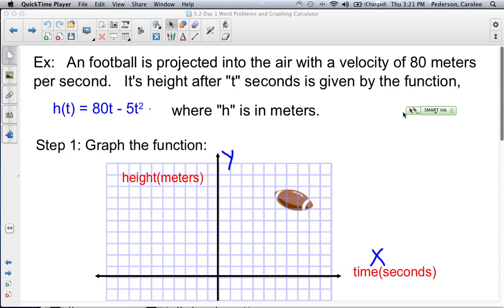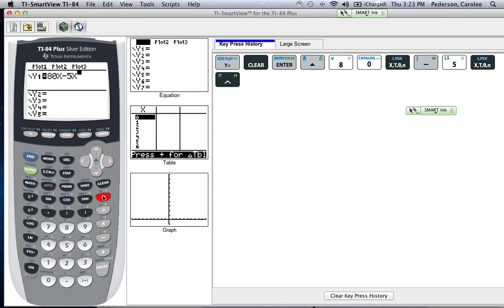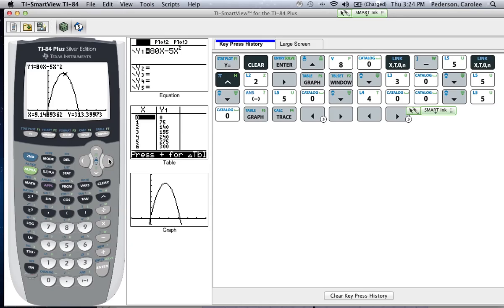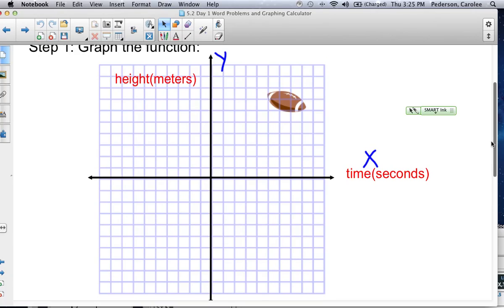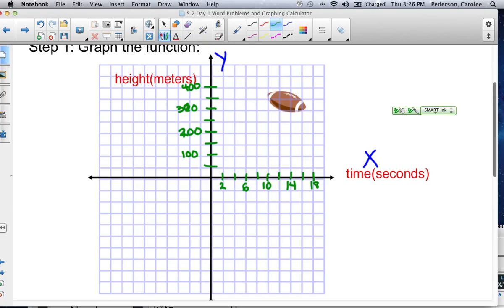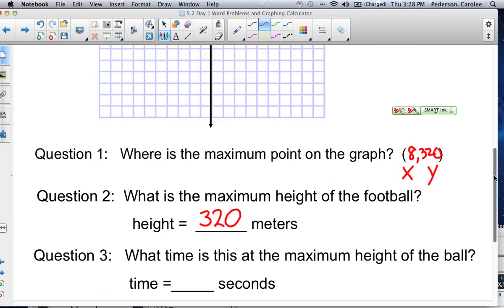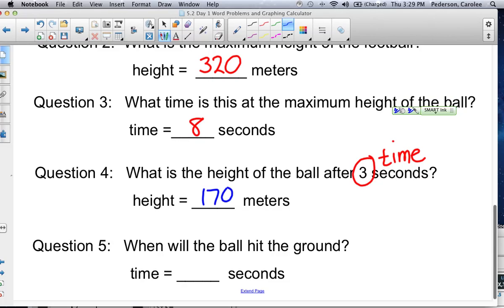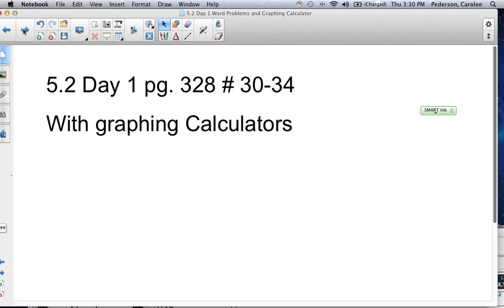5 2 Day 1 Part 3